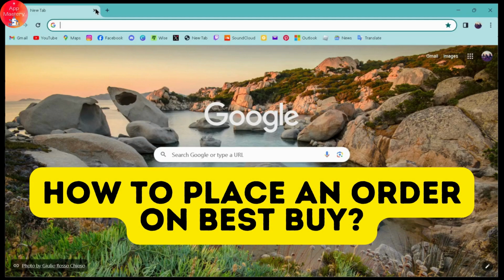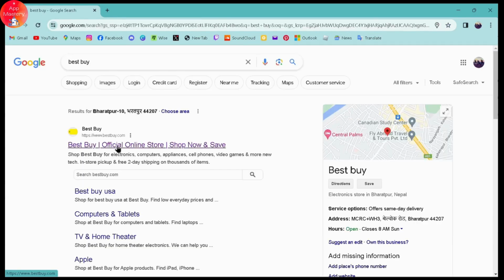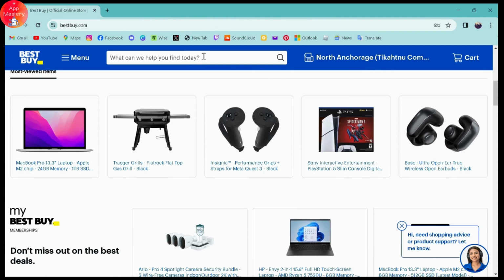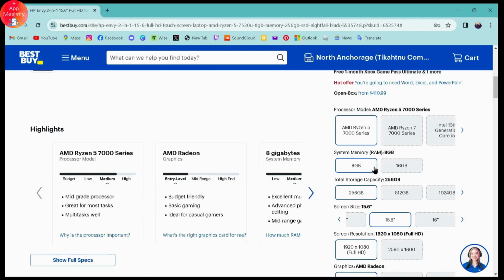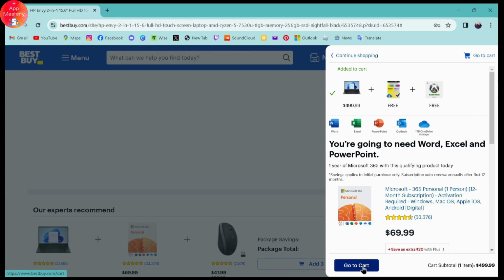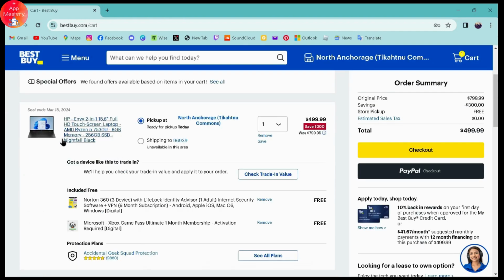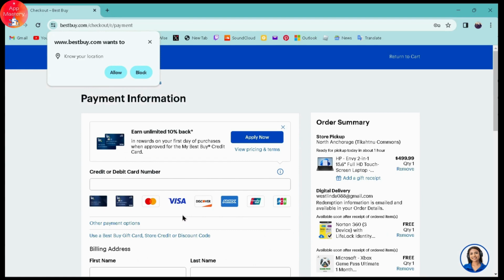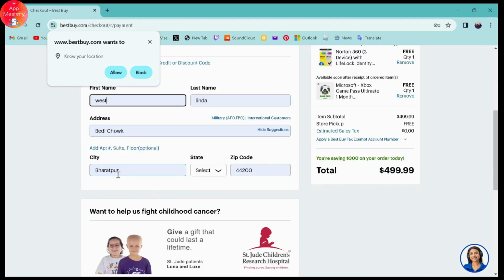How To Place An Order On Best Buy 2024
How To Place An Order On Best Buy

Welcome to App Mastery! Ready to make a purchase on Best Buy and need guidance on placing an order? Whether you're shopping for electronics, appliances, or other products, ordering from Best Buy is simple and convenient. In this guide, we'll walk you through the step-by-step process of placing an order on Best Buy.

Our comprehensive instructions will cover everything from browsing products to checking out securely. We'll show you how to search for items, add them to your cart, choose shipping options, and complete the purchase using various payment methods.

Join us as we explore how to place an order on Best Buy, ensuring a smooth and hassle-free shopping experience every time.